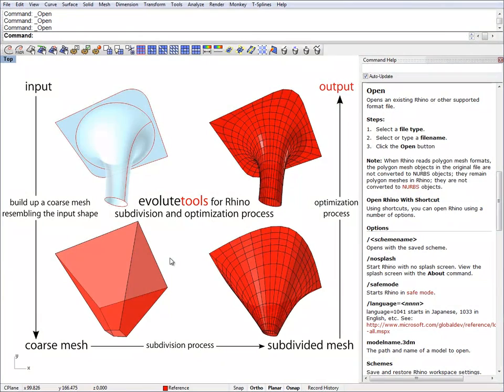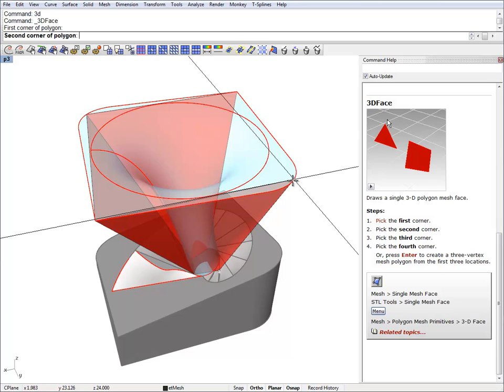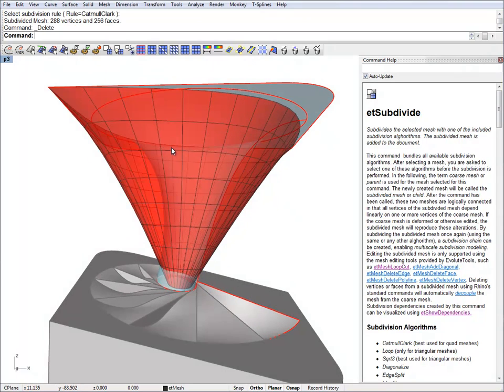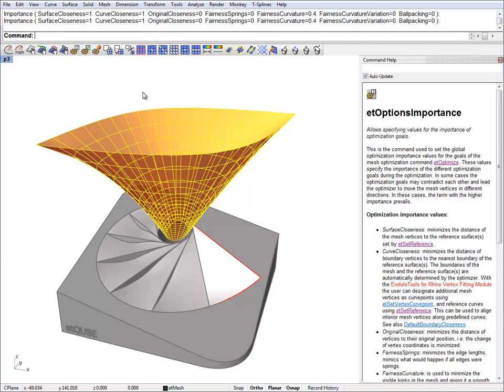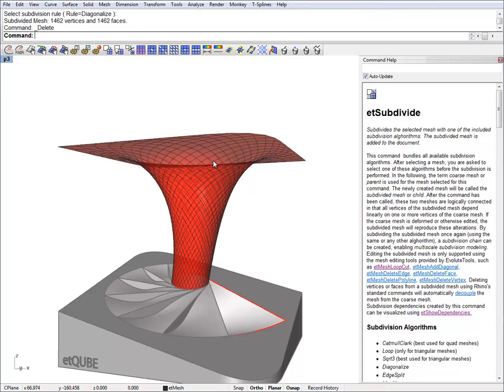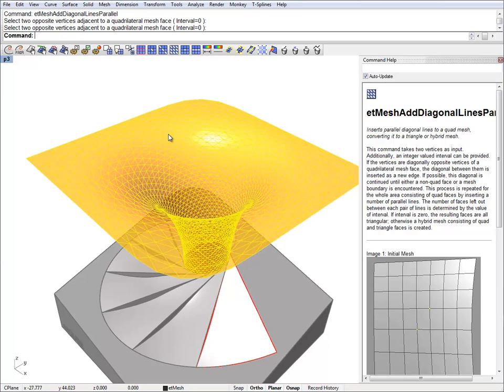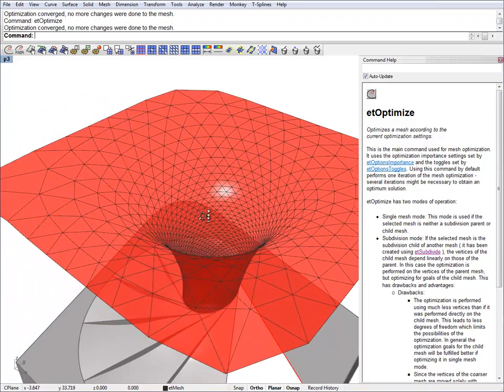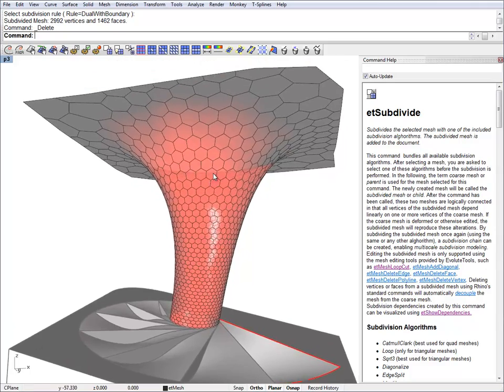Hexagonal Polymesh Optimization Example A ( Ballpacking )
In this tutorial we create a balanced and uniform Hexagonal Polymesh by subdividing a very simple coarse mesh.